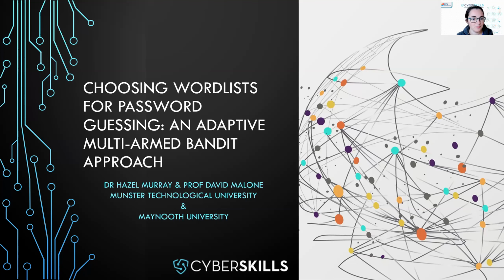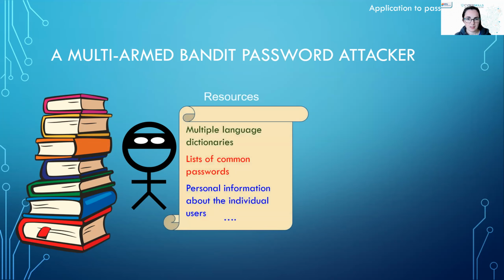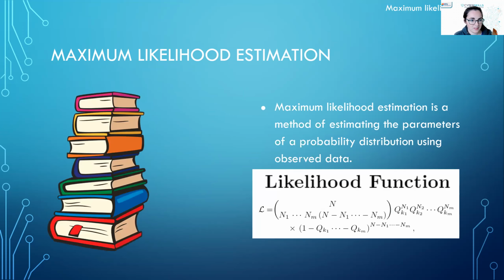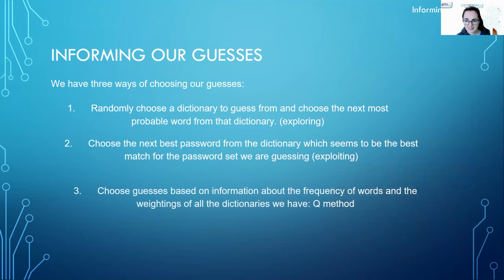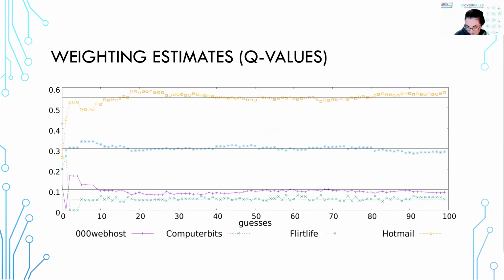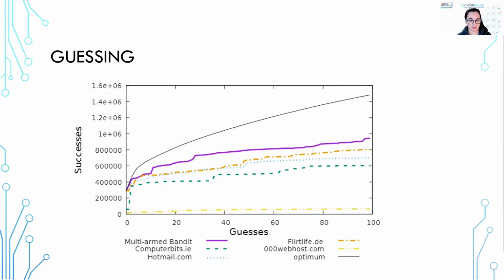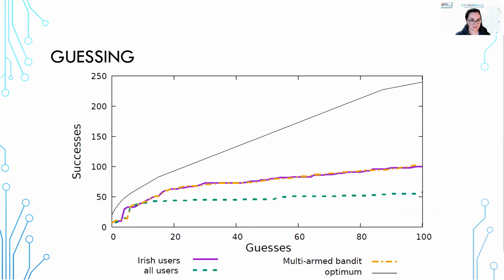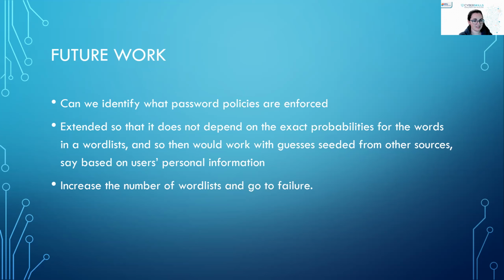Choosing Wordlists for Password Guessing: an adaptive multi-armed bandit approach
by Hazel Murray and David Malone
Presented at FPS Conference 2021